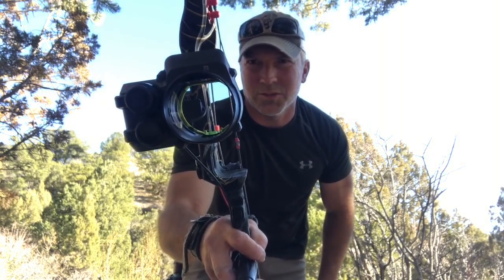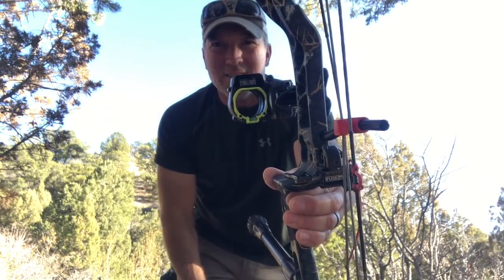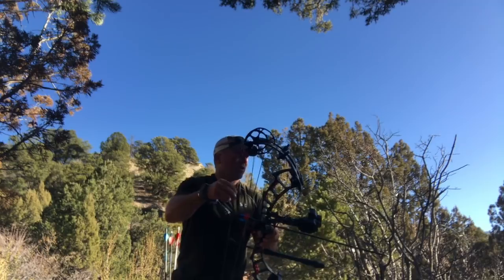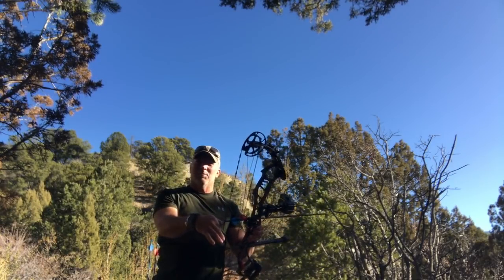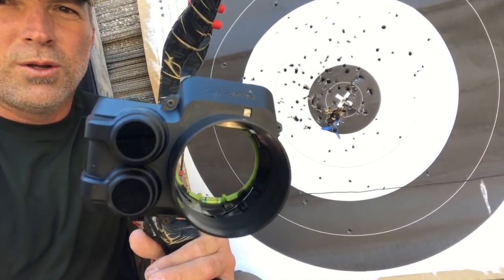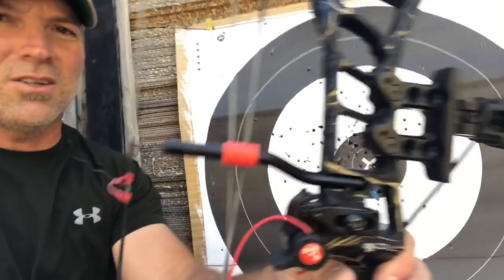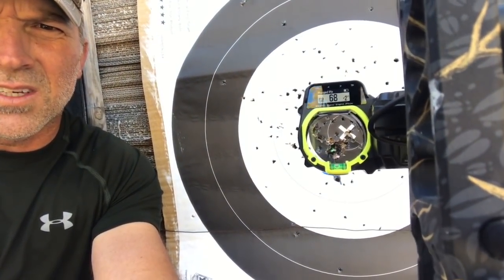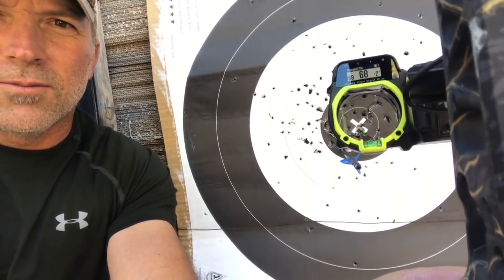Garmin Xero Sight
Field Testing